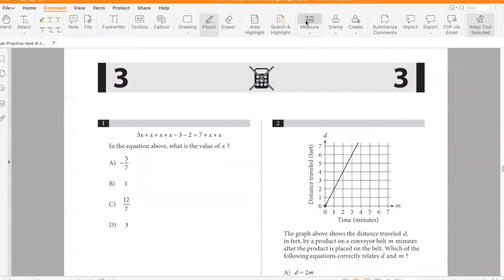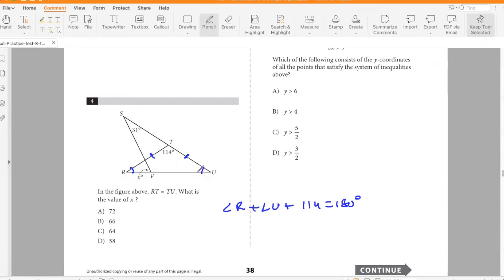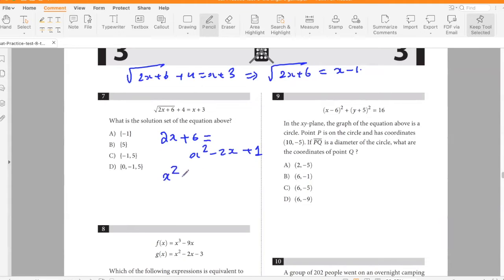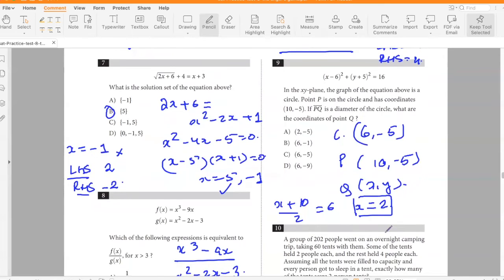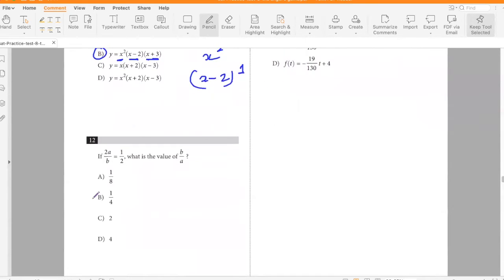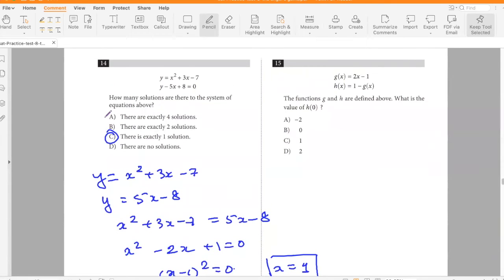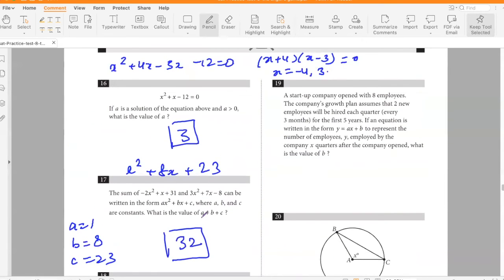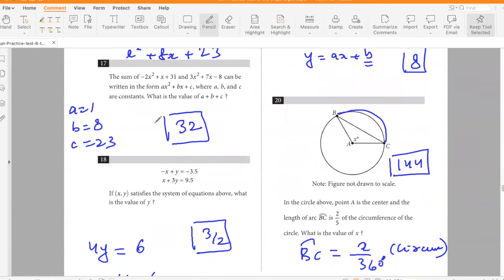SAT Test 8 Math No Cal Section (SOLVED)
In this video we solve the Math No Calculator section of SAT Test 8.